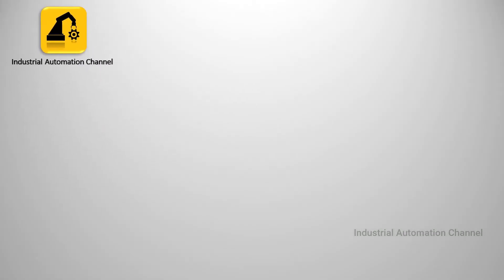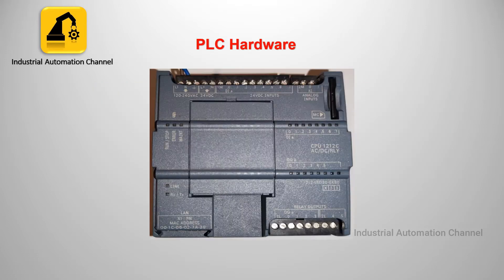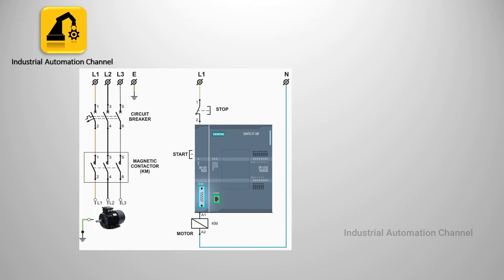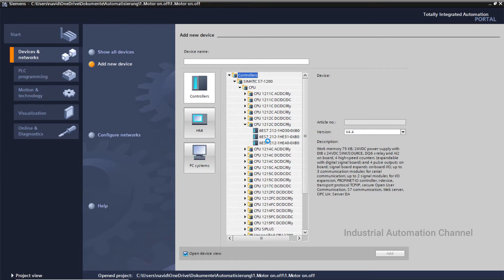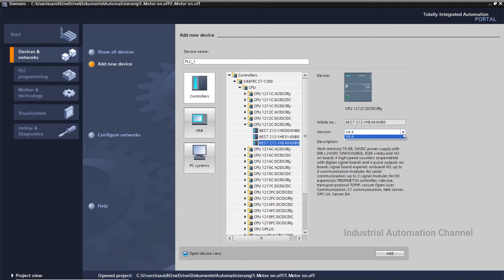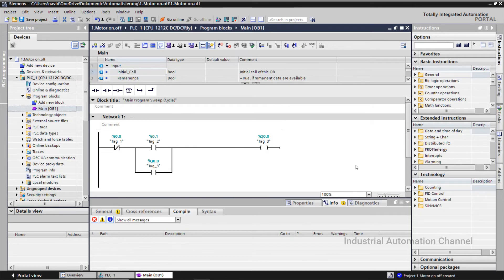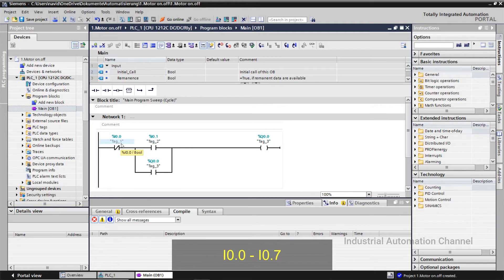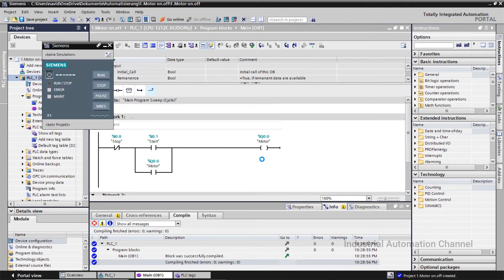TIA Portal #2: Hardware Configuration and PLC Simulation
In this Video you will learn about PLC basics and how to do plc hardware configuration and how to simulate a plc with PLCSIM in TIA Portal with a single motor on/off programm

⌚Timestamps:
00:00 - Intro
00:51- What is PLC
01:42 - PLC Hardware
04:02 - Motor turn on /off with PLC
05:07- Create new project and hardware configuration
08:51 - Programming OB1
13:42- Download the program and start simulation